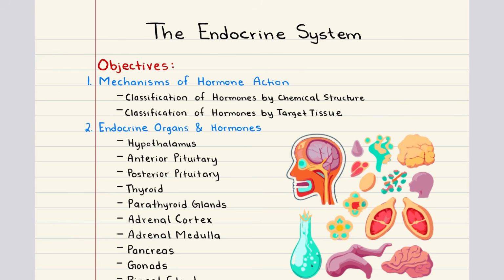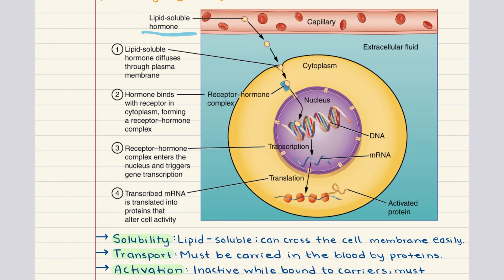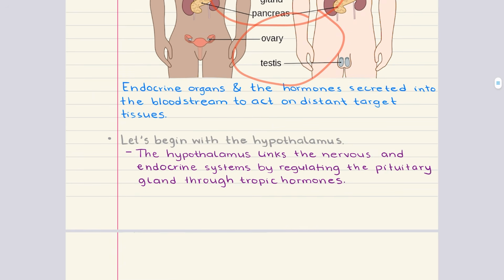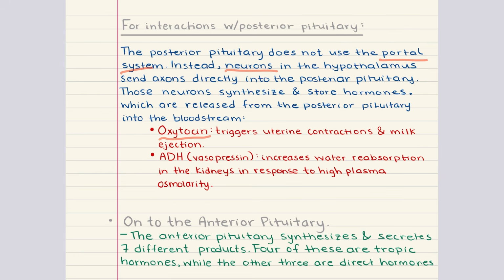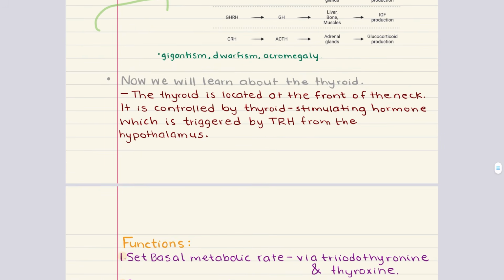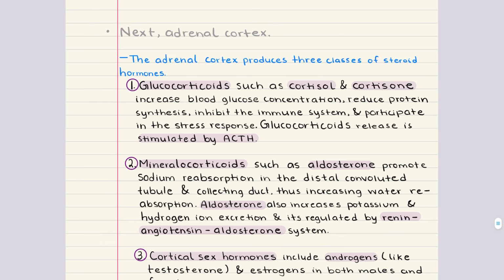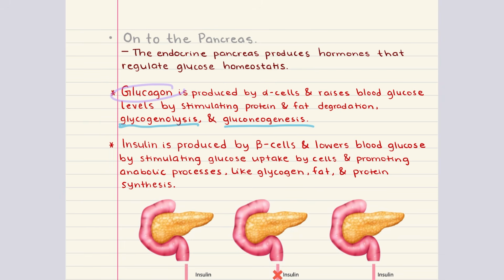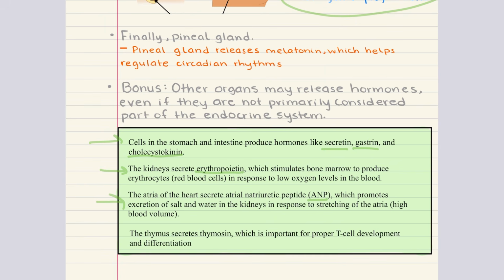MCAT Biology: Chapter 5 - The Endocrine System (1/1)